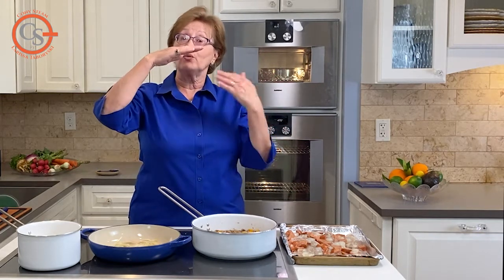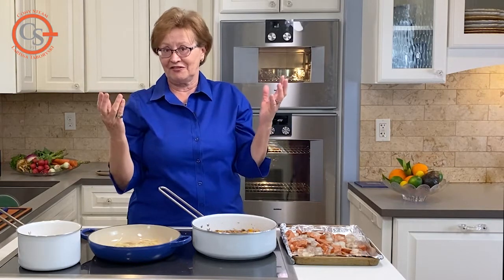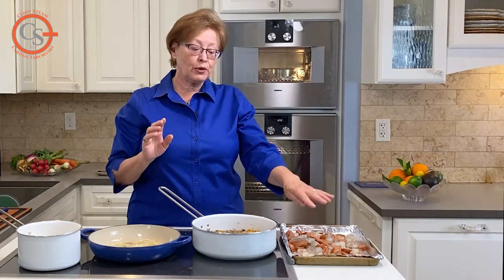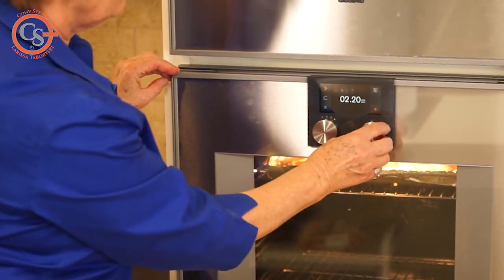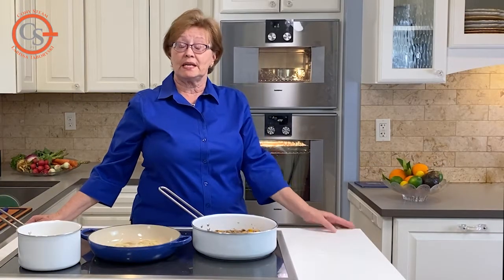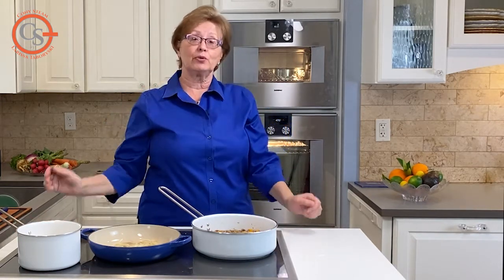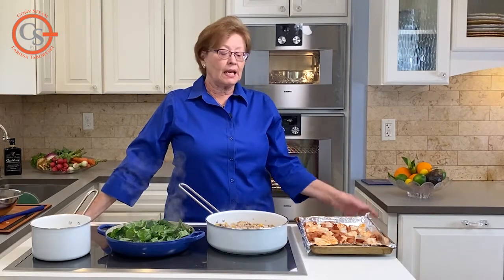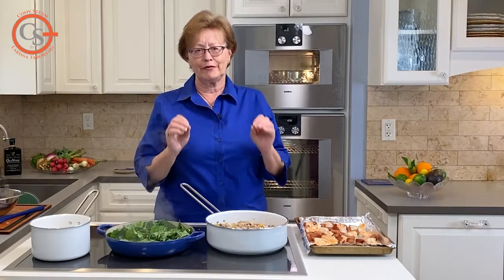Broiled Shrimp Jambalaya with Sausage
This video shows how to simplify a recipe by making good use of your Convection oven. Jambalaya is delicious, and adding broiled shrimp and spicy sausage really enhances the flavor.